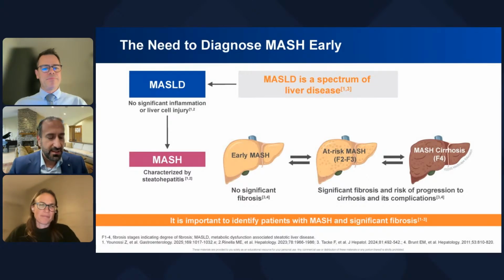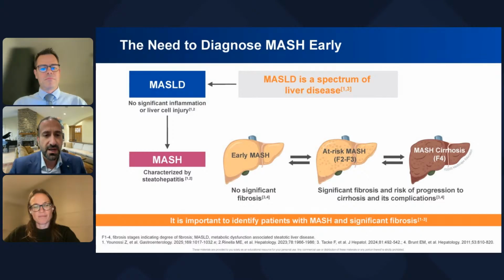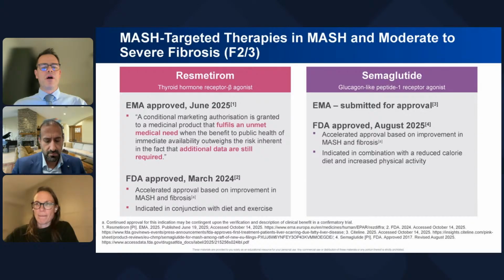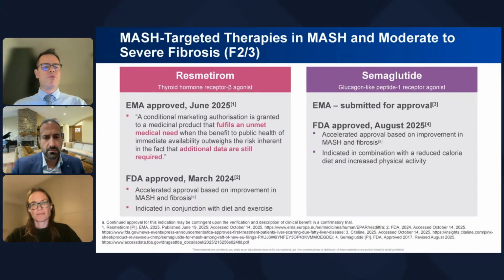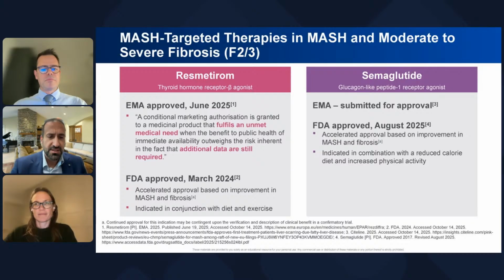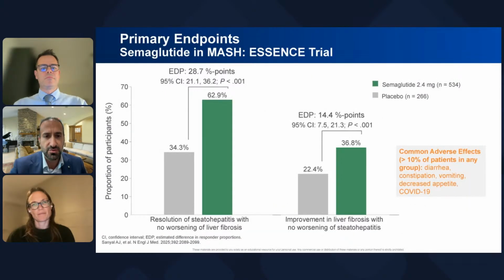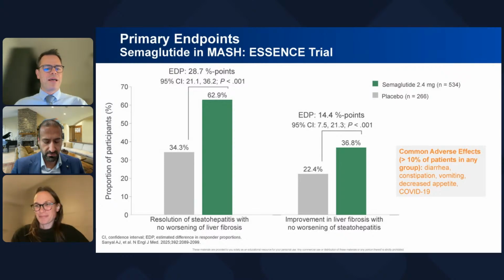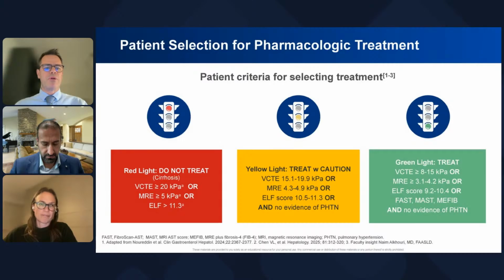Emerging Therapies for MASH: From Theory to Clinical Practice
Join our live social media discussion on MASH breakthroughs: Drs Schattenberg, Alkhouri, and Thiele will share noninvasive testing strategies, unpack the clinical data behind recent approvals, and summarize guideline recommendations to improve outcomes in clinical practice.

Metabolic Dysfunction-Associated Steatotic Liver Disease (MASLD)/ Metabolic Dysfunction–Associated Steatohepatitis (MASH) are escalating global public health concerns, affecting millions and ranging from simple steatosis to chronic steatohepatitis, fibrosis, and serious clinical outcomes. Early detection permits timely intervention—lifestyle optimization and guideline-directed medical therapy (GDMT)—and, for patients with F2/F3 fibrosis, initiation of MASH targeted therapies that have demonstrated meaningful histologic benefit. With multiple novel agents advancing through late-stage trials, we are entering an era of more personalized care with real potential to reduce liver-related and cardiometabolic morbidity and mortality. Guideline-based and multidisciplinary management are critical to translate trial findings into routine practice.

Click the link to view the Activity and Disclosure details before participating

Supported by an independent educational grant from Madrigal Pharmaceuticals.